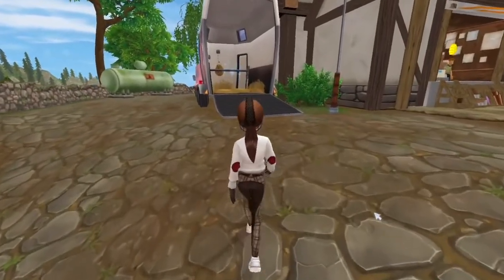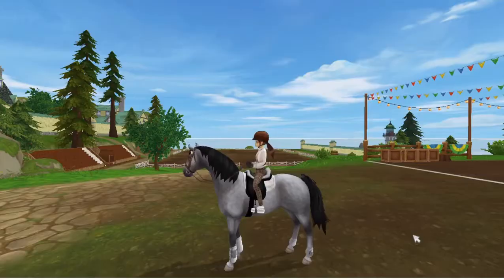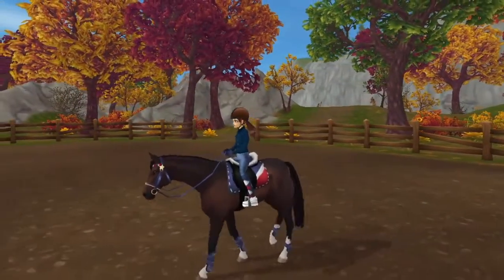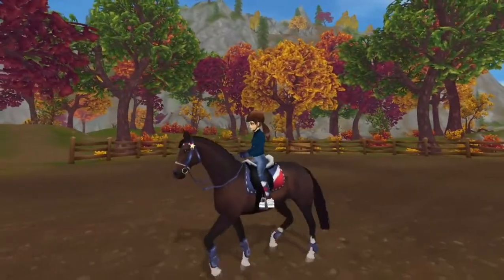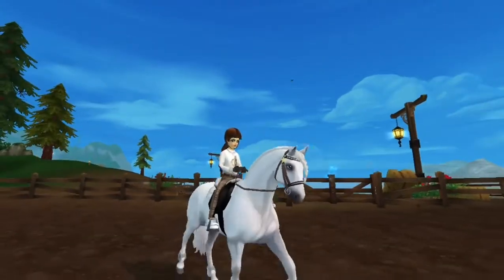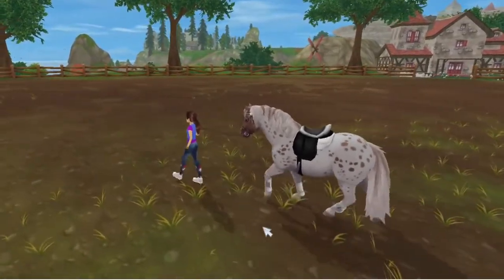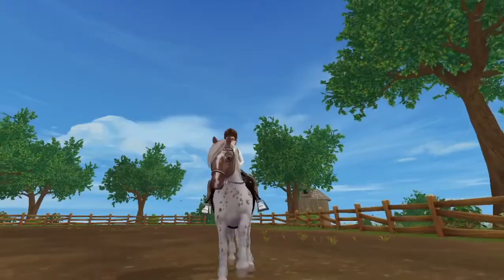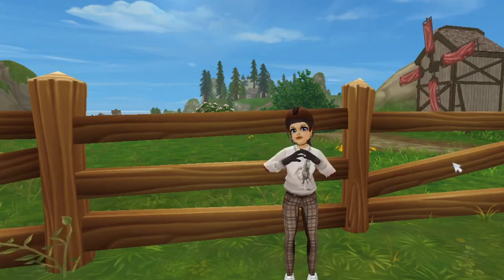Thanks for 30 subs!!!!! 💖-Star stable rrp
♪𝕆𝕡𝕖𝕟 𝕞𝕖♪

ɪɴꜱᴛᴀɢʀᴀᴍ: ꜰᴀɪᴛʜ_ᴡɪɴᴛᴇʀʙᴇʀʀʏ
✧･ﾟ  🎀  𝒮𝑒𝓇𝓋𝑒𝓇: 𝒩𝒾𝑔𝒽𝓉 𝒮𝓅𝓇𝒾𝓃𝓀𝓁𝑒𝓈  🎀  ﾟ･✧
Love Ya'll 💙